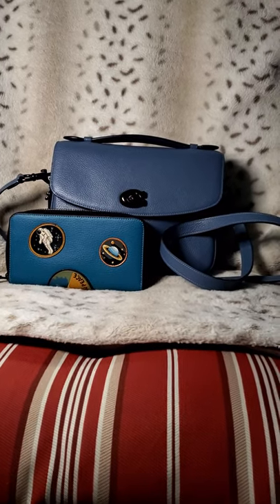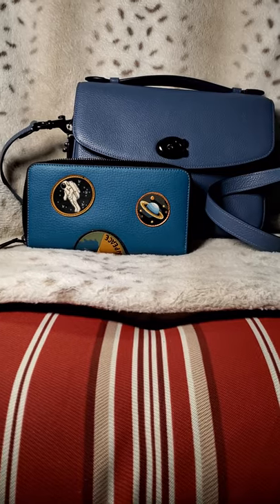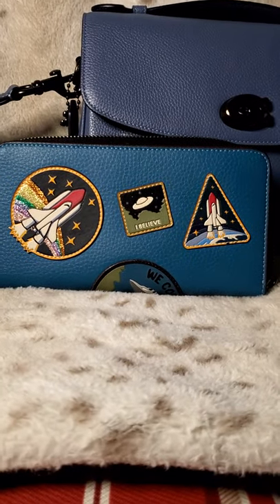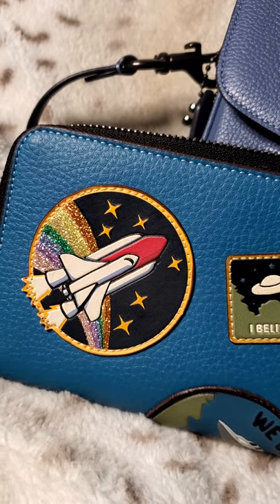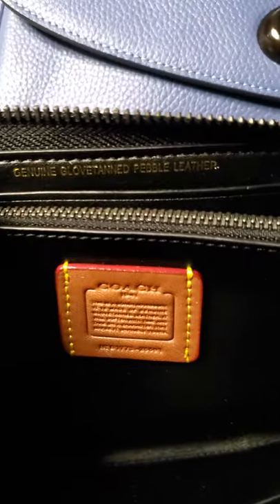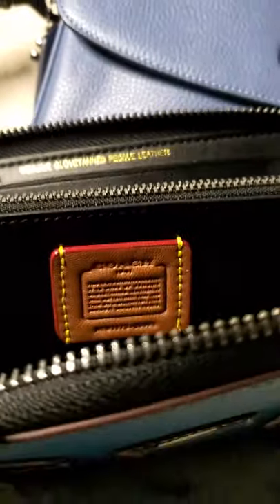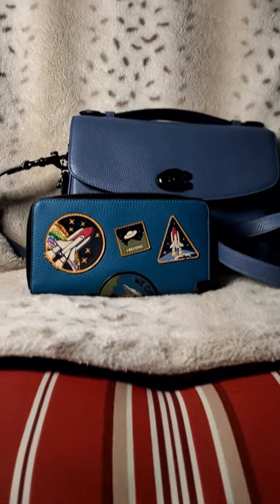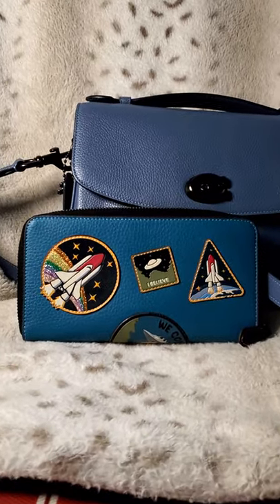Coach Accordion Wallet with Space Patches (NASA Collaboration)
Please be aware that there are counterfeit items that are being sold on the resell markets. This is a really good counterfeit item so I wanted to give some guidance on what to look for.
Facebook- for the ❤ of handbags